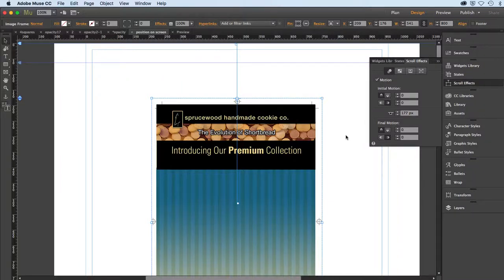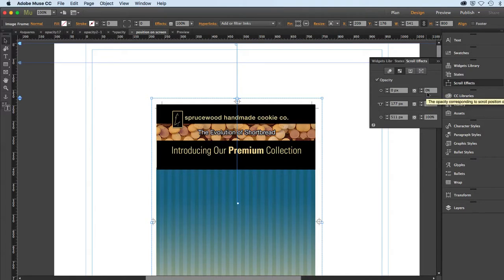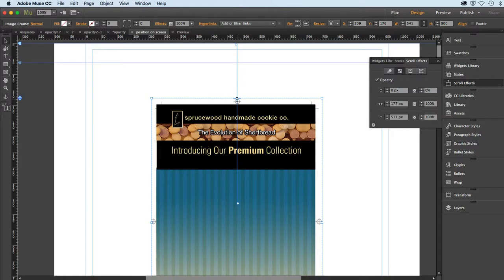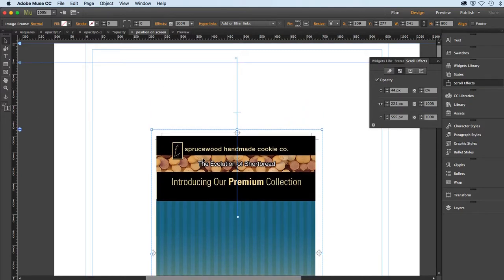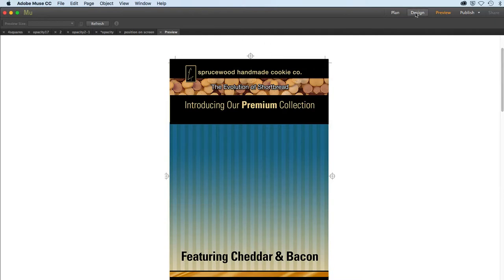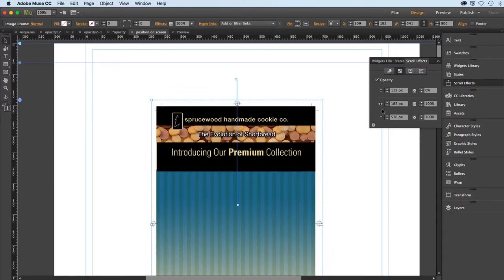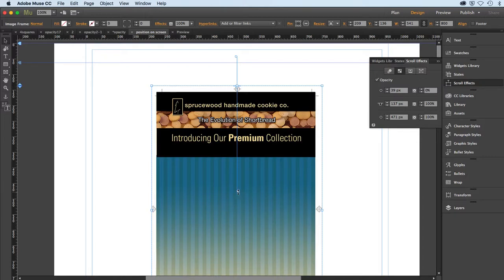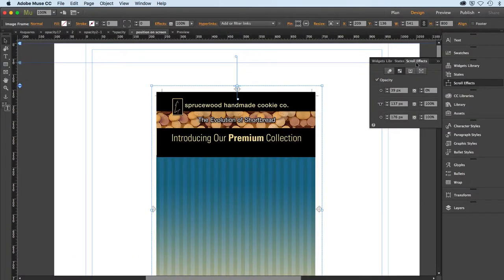Positioning Artwork when using Scroll Effects in Adobe Muse